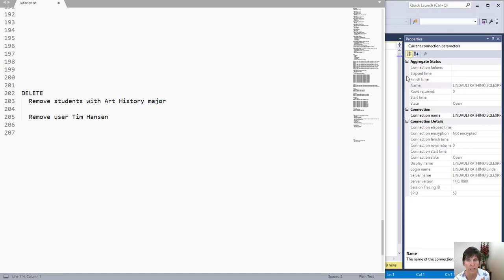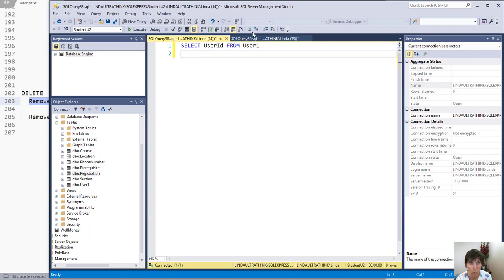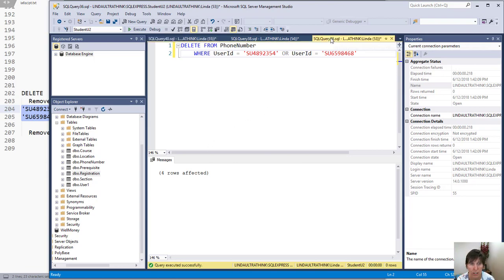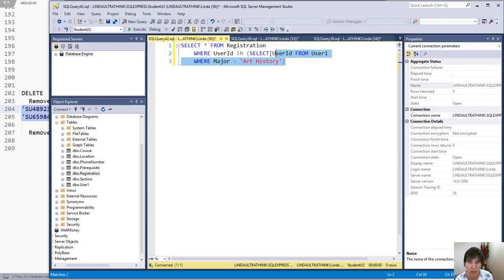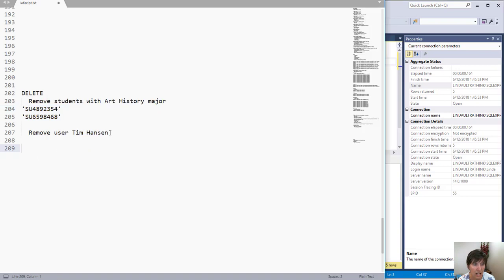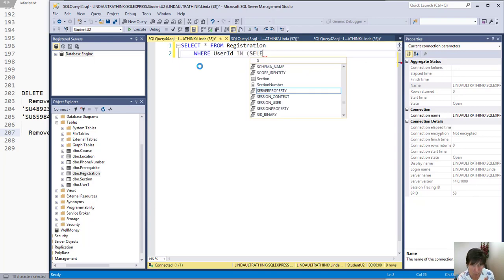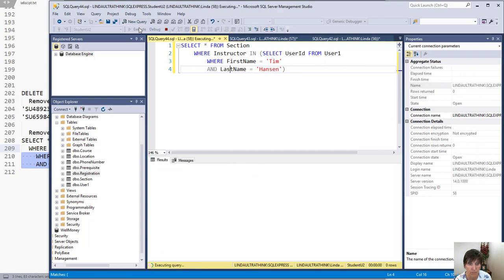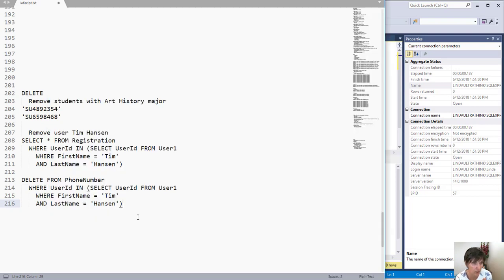Database Manipulation, Part 7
Here we attempt to use DELETE to remove rows and find how problematic it can be. Again we remember how important it is to use WHERE when working with DELETE.